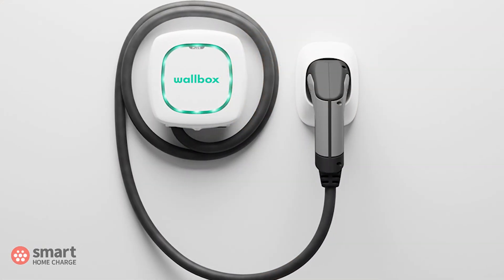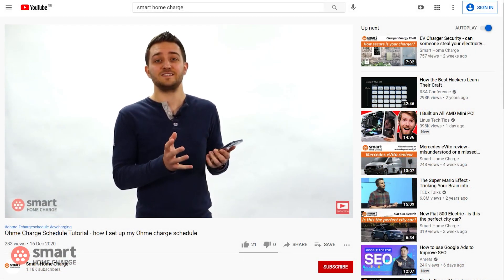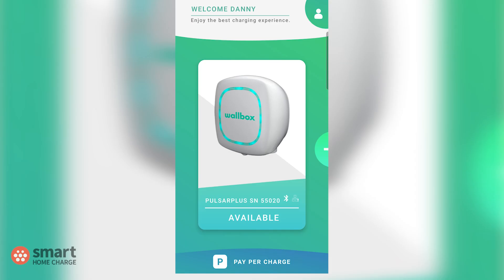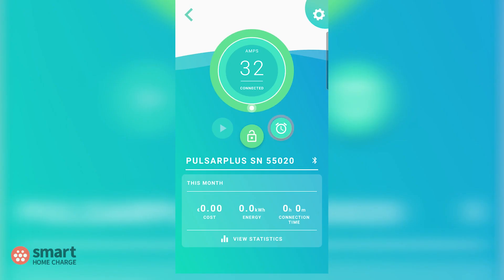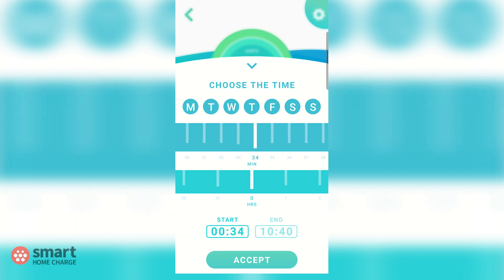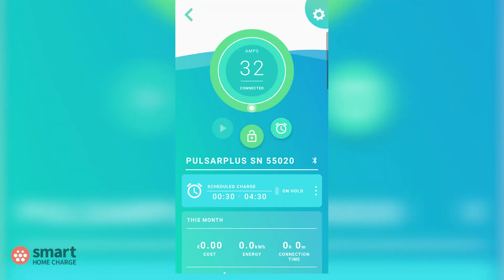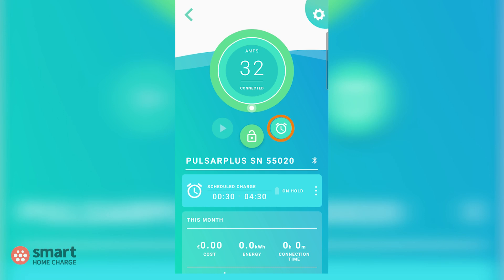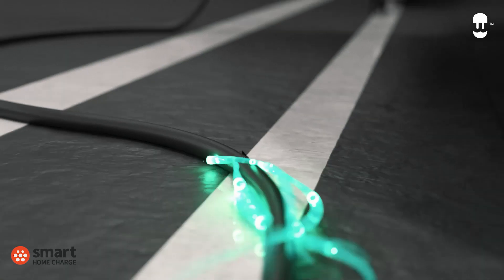Wallbox Pulsar Plus basic tutorial - how to set up a charge schedule for your EV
We briefly run through how to set up a charge schedule for your Wallbox Pulsar Plus, using the myWallbox app.

Our editor Danny Morgan explains how to set up your own custom charge schedules for your Wallbox product so that you can charge your electric vehicle at a time that suits you.

Timeline:
00:00 - Intro
01:16 - Setting up the Wallbox App
01:26 - Connecting your Pulsar Plus to your Wallbox App
01:46 - Your charger home screen
02:03 - How to set up your charge schedule
04:02 - Setting up a second charge schedule
04:30 - Modifying or deleting an existing schedule
04:49 - Conclusion